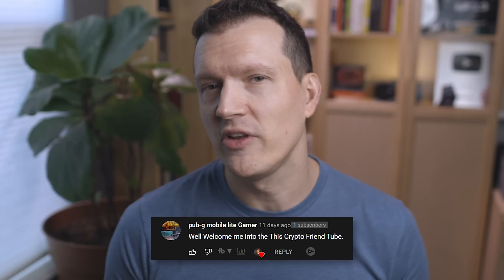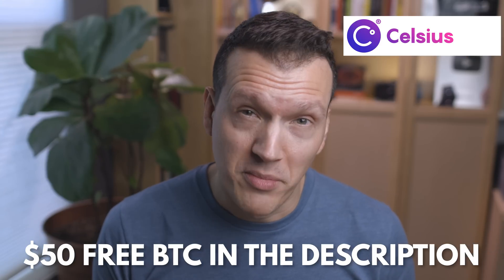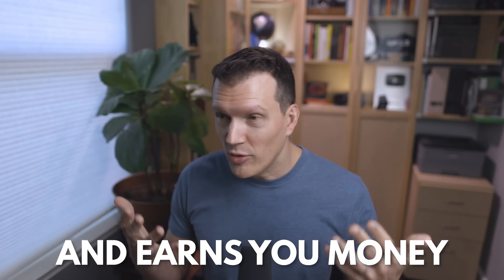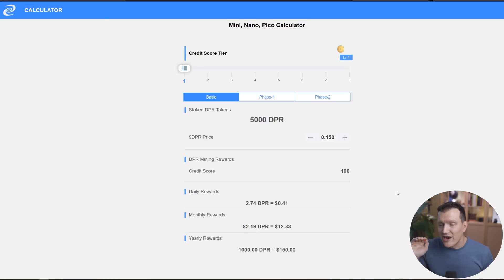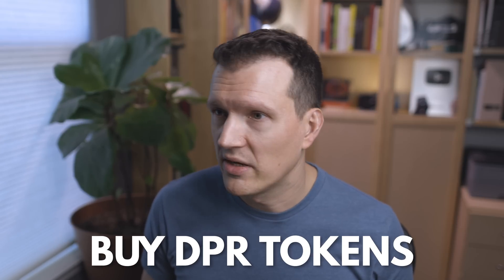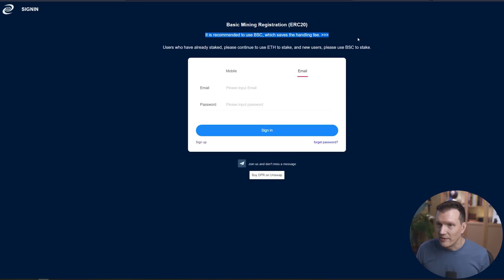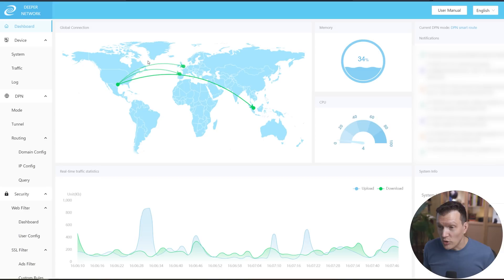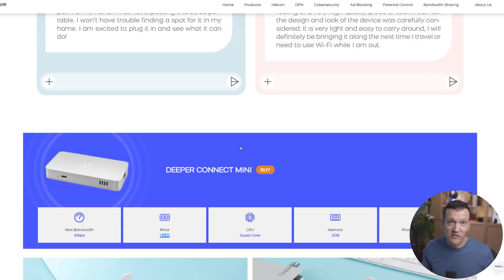How much I made with my Deeper Connect Mini in 1 month | Staking Tutorial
Deeper Network is building a more private and decentralized web. With the Deeper Connect Mini DPN (decentralized private network) you can browse the internet privately and without paying any normal VPN subscription fees. Not only that, but this device mines DPR tokens if you stake your coins. So this is a VPN that pays YOU instead of your paying a company for the service. Pretty rad. In this video I show you exactly what the device is, how much I've made with it and I do a tutorial on how to set up your device when you get it and stake your tokens. ▼▼

Timestamps:

00:00 - What is the Deeper Connect Mini?
02:40 - Token price and how much I've made
04:04 - How much DPR can you earn?
05:54 - How I will earn more DPR tokens.
06:35 - DPR price prediction. What the future looks like.
07:45 - How to setup your Deeper Connect Mini and Stake your DPR
17:06 - Why you should consider a Connect Mini
17:33 - Where to buy the Deeper Connect Mini

What to know what gear I use to make my videos and what gear I recommend if you're just starting out?